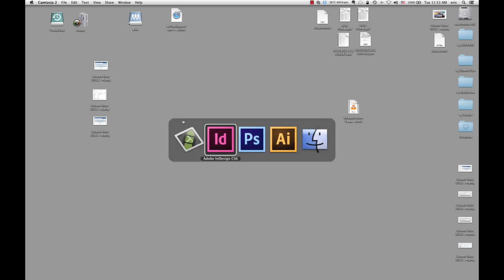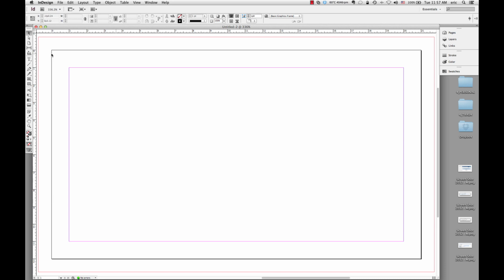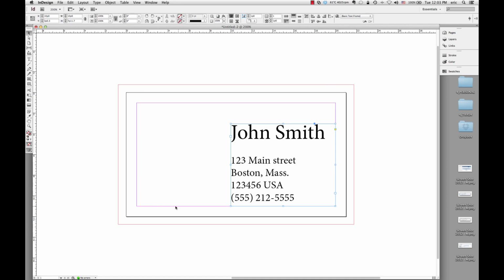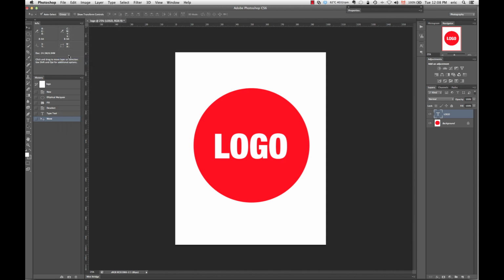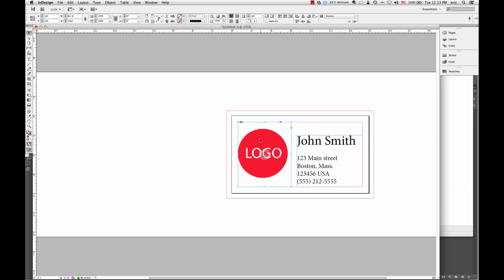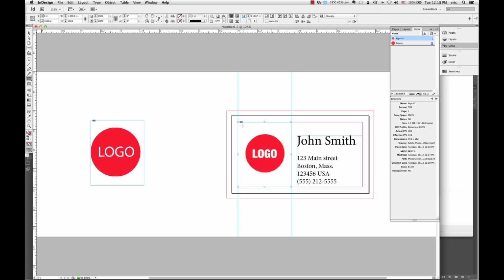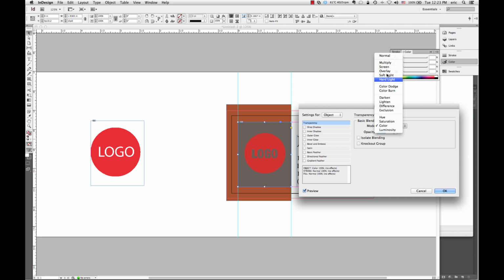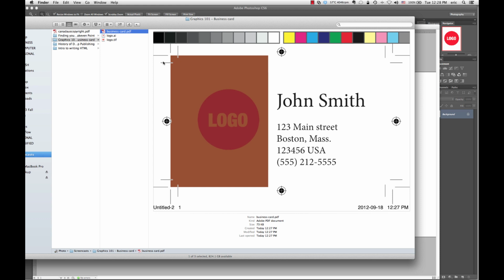How to design a business card using Adobe® InDesign® CS6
How to design a business card using Adobe® InDesign® CS6, especially for beginning users of the application. Covers defining the document, setting the margins and bleed as well as the basic difference in between vector art and bitmapped images.

Adobe product screenshot(s) reprinted with permission from Adobe Systems Incorporated.